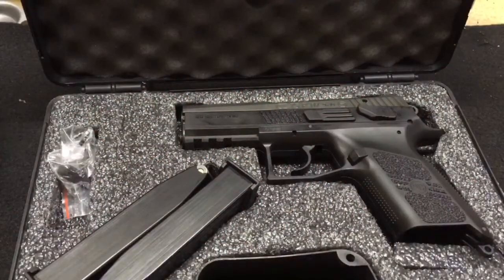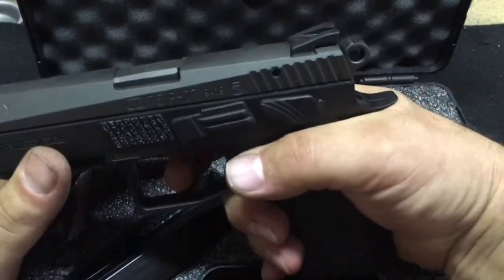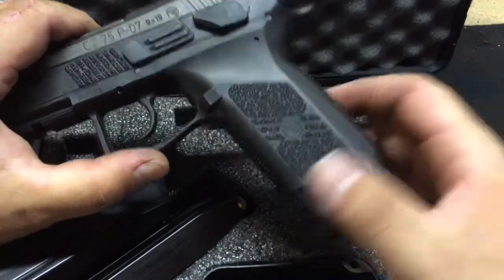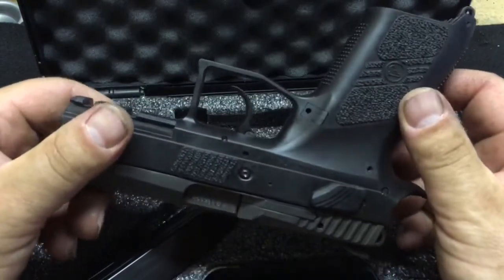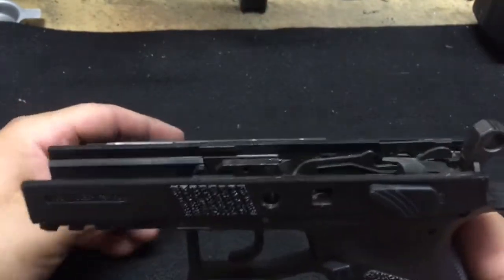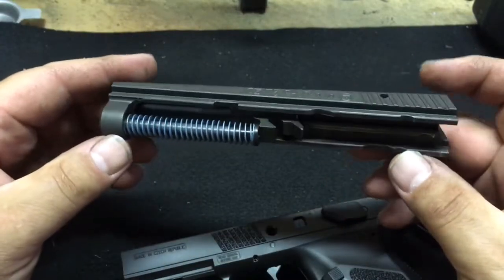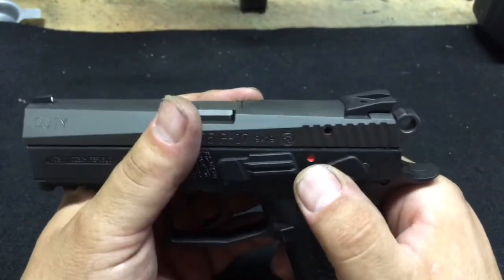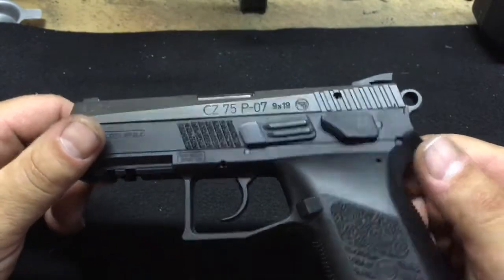A LITTLE ABOUT THE CZ PO7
Just a quick bench review on the CZ PO7.